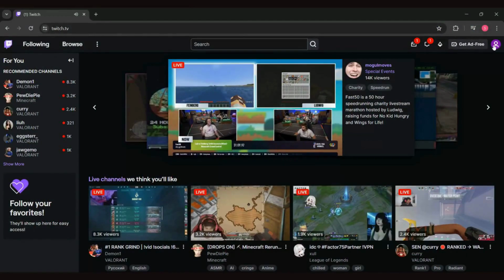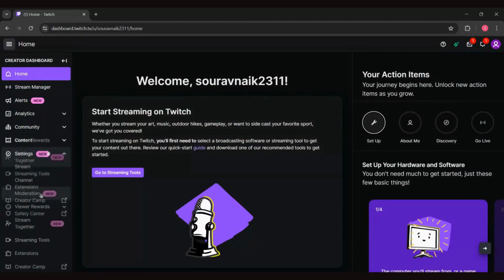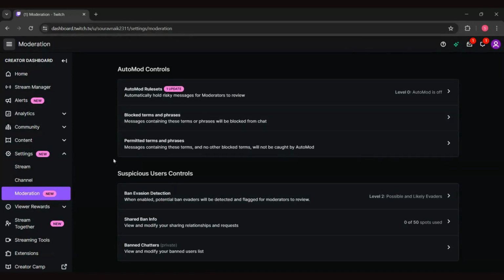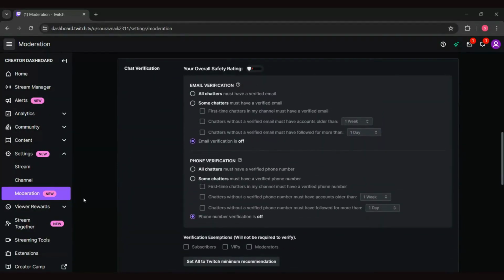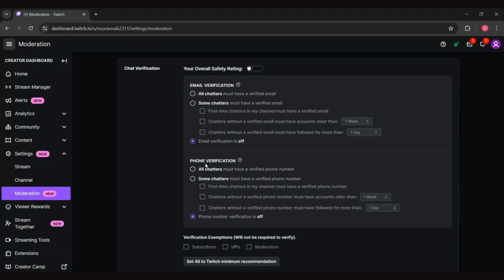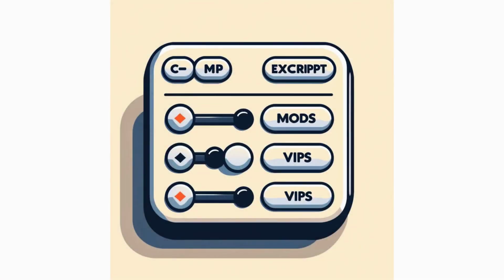QUICK GUIDE | HOW TO SET UP FOLLOWER VERIFICATION ON TWITCH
In this quick and easy guide, learn how to set up follower verification on Twitch for 2024! Perfect for streamers looking to manage their viewers and enhance channel security. We’ll walk you through each step, ensuring you can implement follower verification seamlessly.

🔹 What is Follower Verification?
🔹 Step-by-Step Guide to Setting it Up
🔹 Benefits of Follower Verification

Stay secure and keep your Twitch community safe and verified!